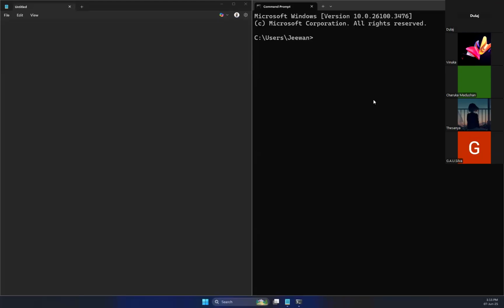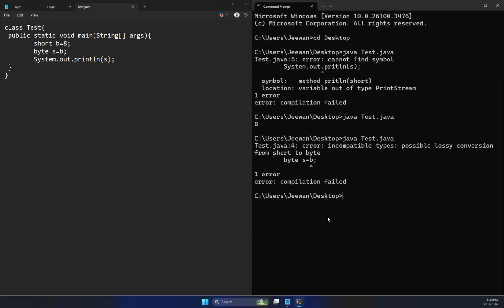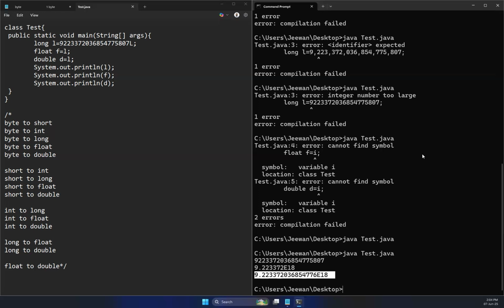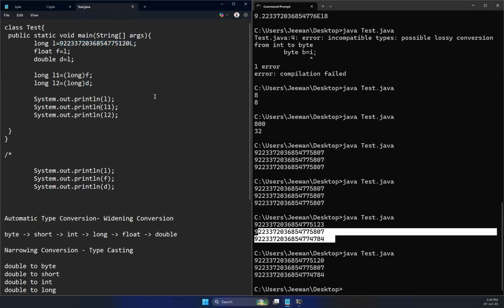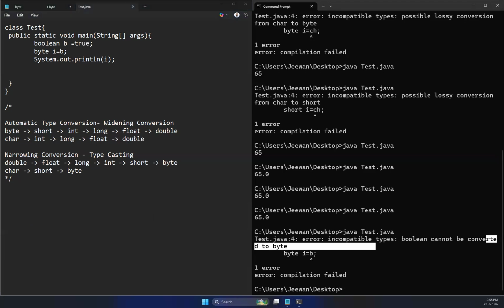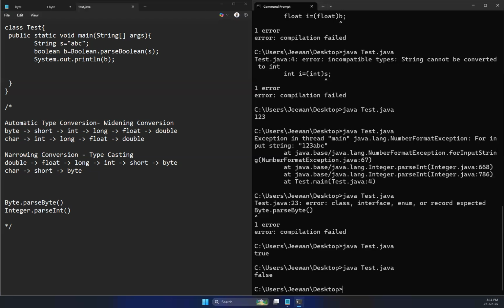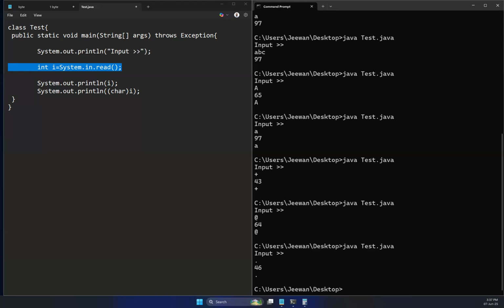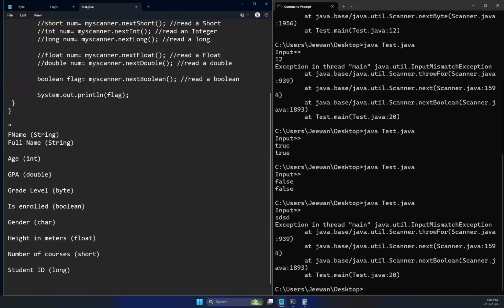Java Data Type Conversion and Scanner Inputs